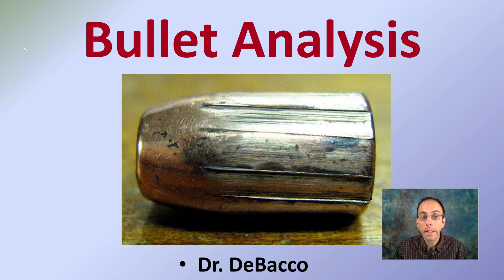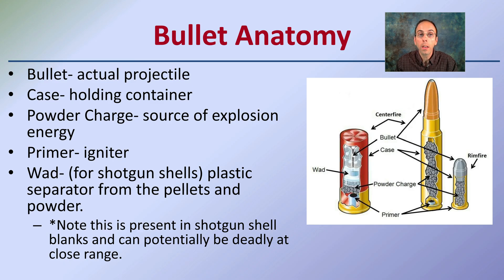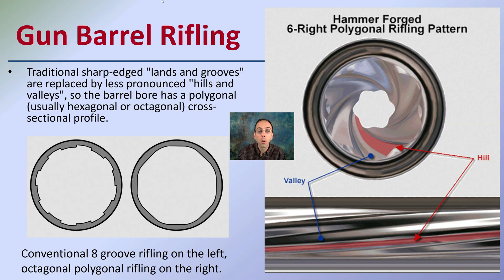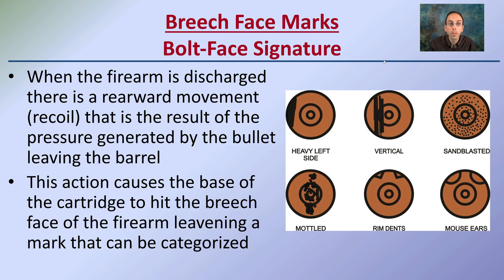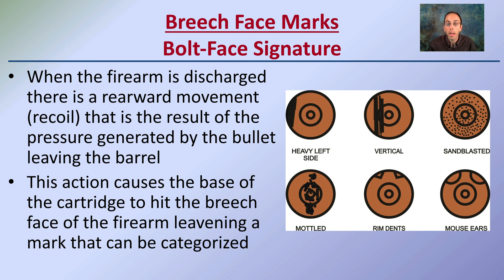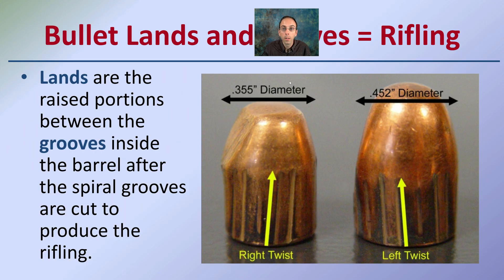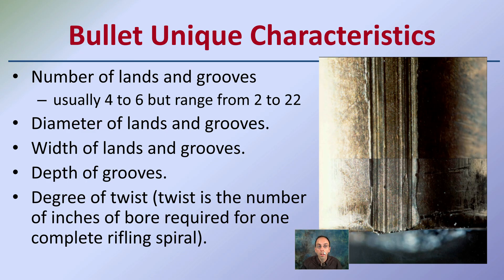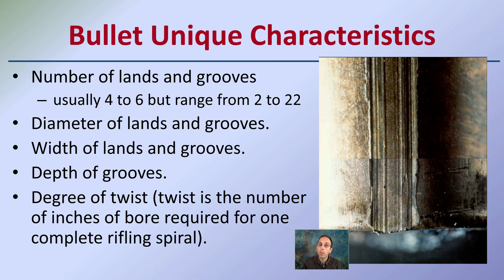Bullet Analysis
Bullet Anatomy

Bullet- actual projectile
Case- holding container
Powder Charge- source of explosion energy
Primer- igniter
Wad- (for shotgun shells) plastic separator from the pellets and powder.
*Note this is present in shotgun shell blanks and can potentially be deadly at close range.

Gun Barrel Rifling
Traditional sharp-edged "lands and grooves" are replaced by less pronounced "hills and valleys", so the barrel bore has a polygonal (usually hexagonal or octagonal) cross-sectional profile.

Firing Pin and Ejector MarksBolt‐Face Signature
Firing Pin- Leaves an impression when it strikes the primer of center fire cartridge cases or the rim on rim fire cartridge cases.
Ejector marks- are caused when the cartridge are ejected from the firearm and can be used to confirm passage through a firearm

Bullet Striations
These are like a guns “fingerprint”
Even the same make and model of firearm will produce distinctive striations
The pattern will typically hold true even over time.

Bullet Lands and Groves = Rifling
Lands are the raised portions between the grooves inside the barrel after the spiral grooves are cut to produce the rifling.

Bullet Unique Characteristics
Number of lands and grooves
usually 4 to 6 but range from 2 to 22
Diameter of lands and grooves.
Width of lands and grooves.
Depth of grooves.
Degree of twist (twist is the number of inches of bore required for one complete rifling spiral).

*Due to the description character limit the full work cited for "Bullet Analysis" can be viewed